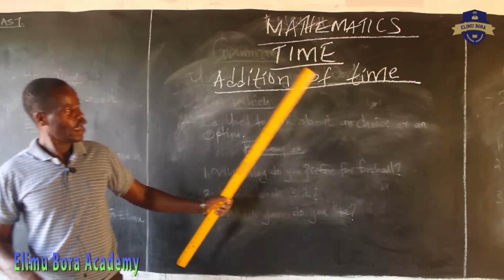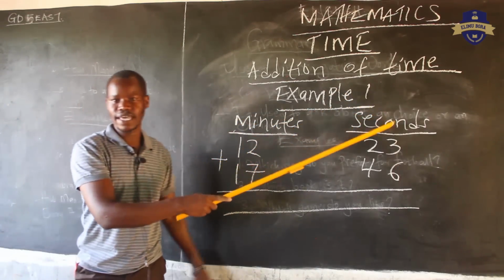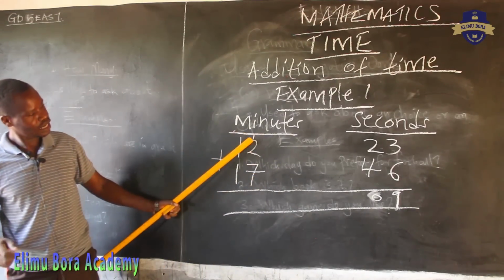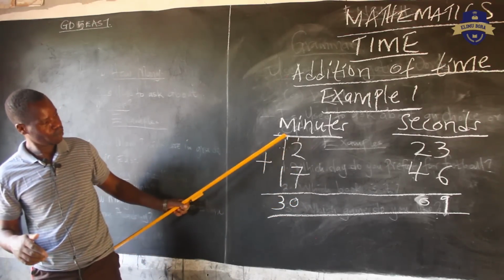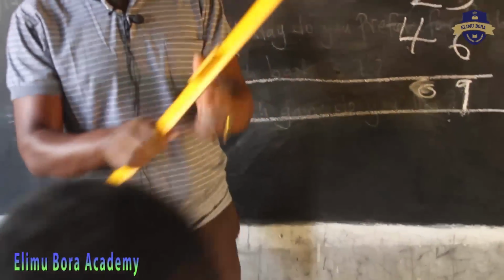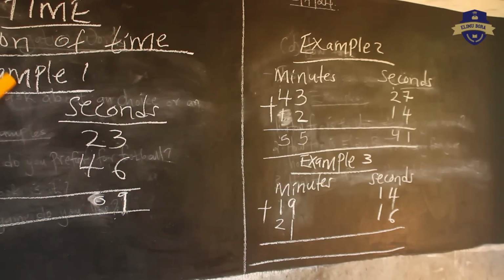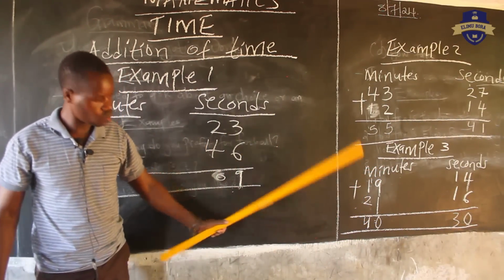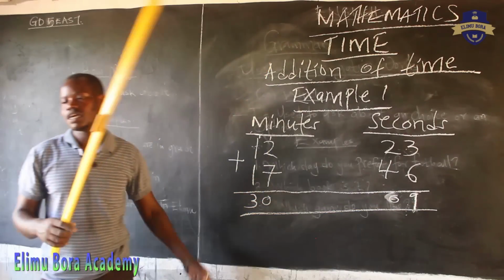Mastering Addition of Time: Grade 5 Math Lesson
Welcome to our Grade 5 math lesson where we'll tackle the addition of time! In this video, we'll learn how to add minutes, and seconds effectively. Join us as we explore practical examples and step-by-step methods to solve time-related problems